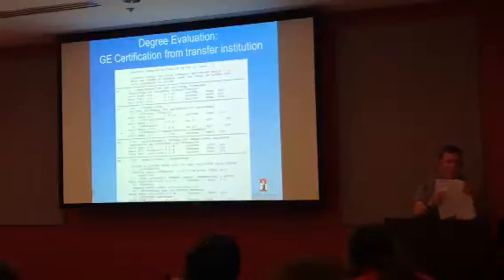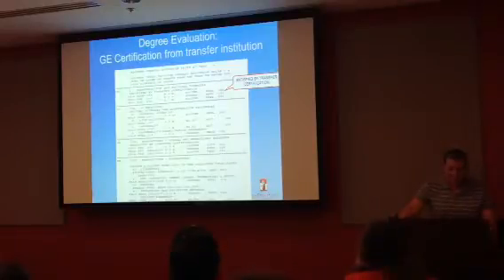Degree Evaluation Pt. 2